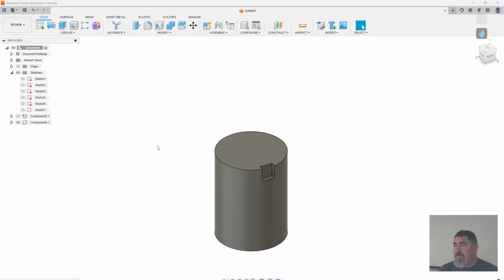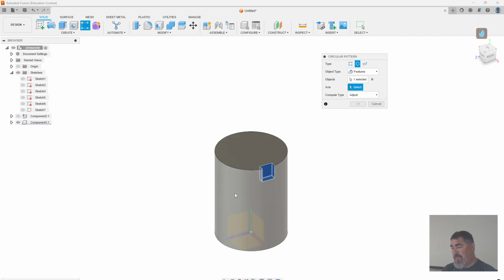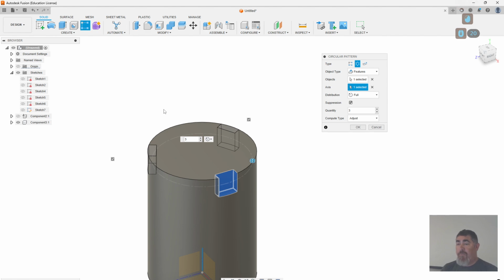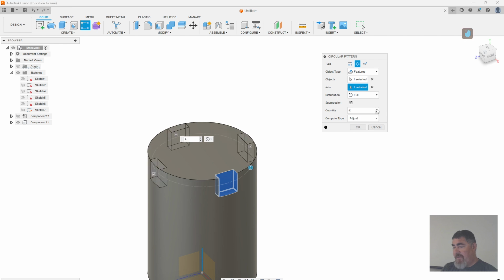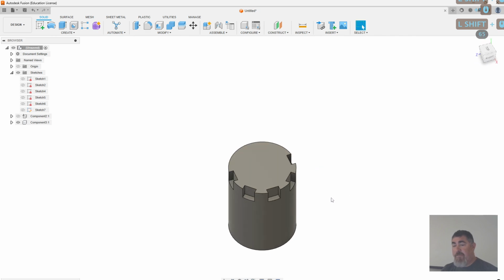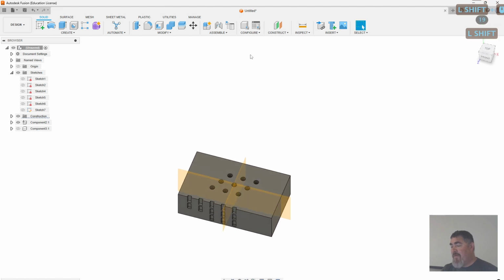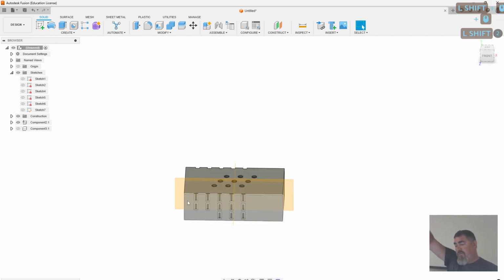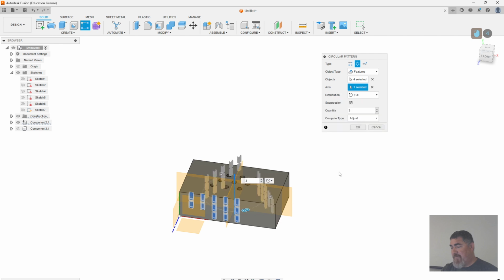circular pattern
This video explains the use of the Circular Pattern command in Fusion 360, which is used to create copies of a selected feature, body, or component around a central axis [00:00]. It is described as an easy-to-use command.

Key points covered include:

Axis Selection: The axis can be defined by the origin axis, a construction axis, a cylindrical face, or a circular edge [00:17].
Quantity and Angle: Users can specify the number of copies and whether the pattern should go all the way around (360°) or be limited to a partial angle [00:50].
Creating Mirrored/Opposite Features: A creative application of the circular pattern is demonstrated to create an opposite-hand pattern on a symmetrical rectangular part, achieving a result that a simple Mirror feature cannot [02:08].

Video Chapters
[00:00] Introduction to the Circular Pattern command
[00:10] Selecting the Feature to pattern
[00:17] Options for selecting the Axis
[00:49] Setting Quantity and Angle (Full vs. Partial)
[01:15] Applying circular pattern to a component or body
[01:20] Comparing Mirror vs. Circular Pattern for symmetrical parts
[02:14] Using circular pattern to create an opposite-hand pattern on a rectangular part